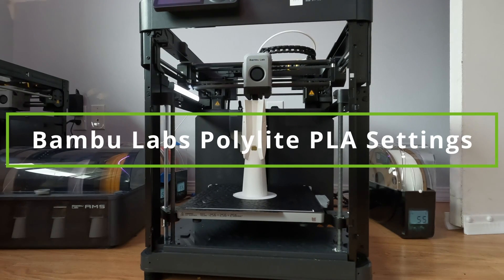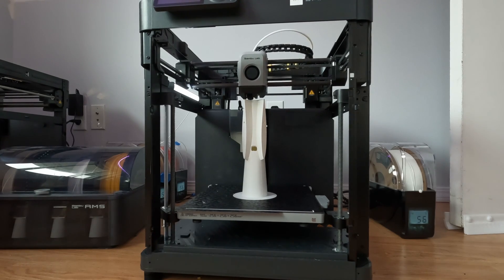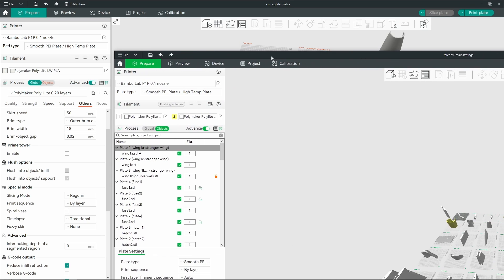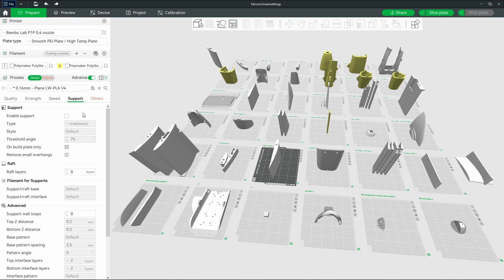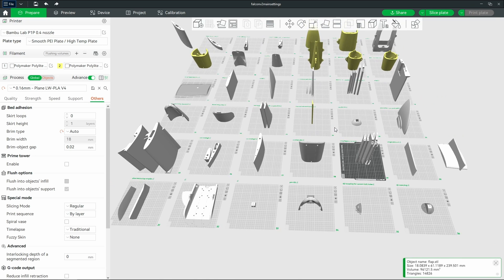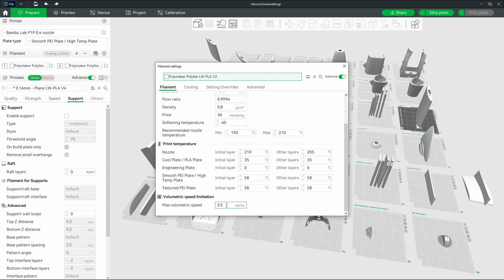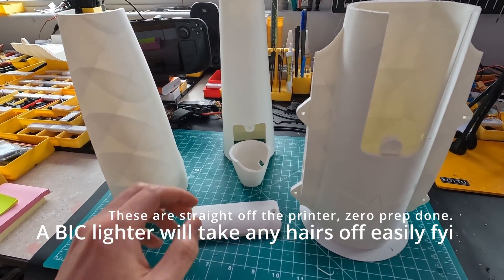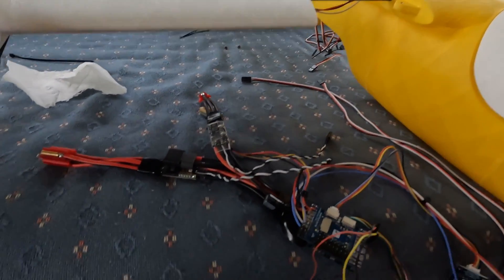Best BambuLab Polylite LW- PLA Settings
I believe this is the best printer profile for a Bambu Labs printer using Orcaslicer for printing Polymaker Polylite LW-PLA.

To import my Orcaslicer configs - File - Import - Import Configs (select each of the 2 config files)

XY hole compensation will vary a lot based on your model creators specs, remember to set it to what they recommend and do a test part to check hole tolerances before you print out a bunch of parts. :)